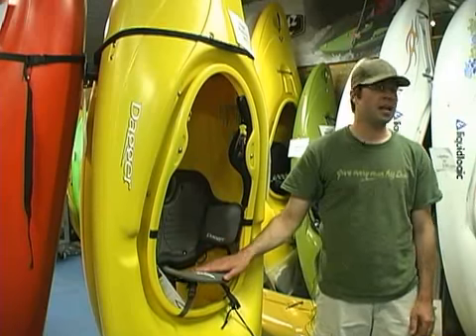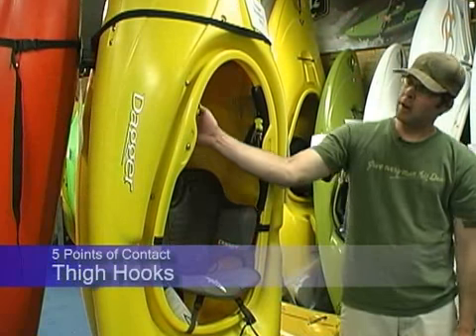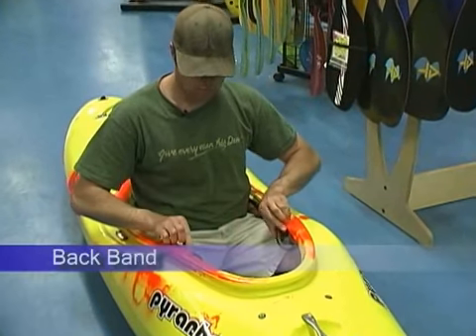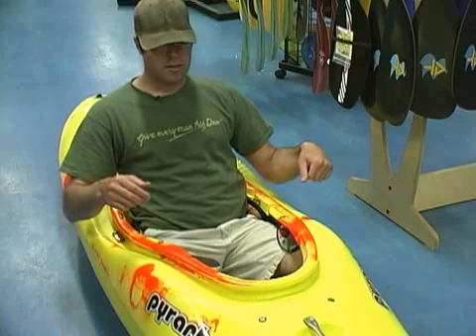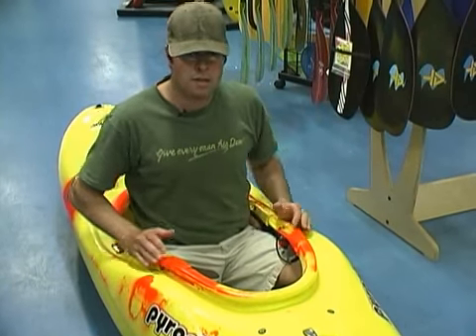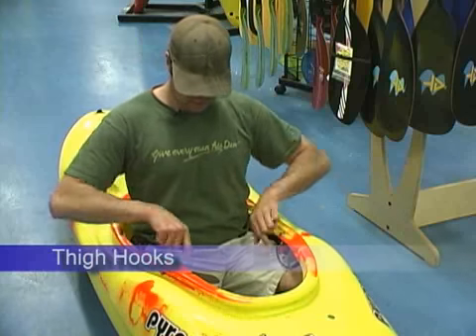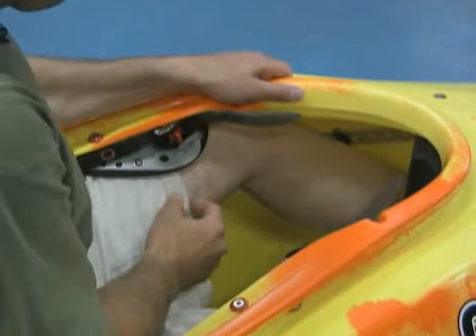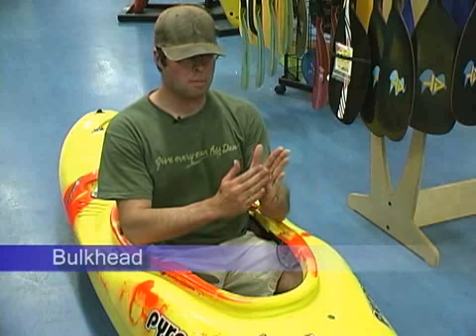CKS - 5 Points of Contact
The 5 points of contact in a kayak.